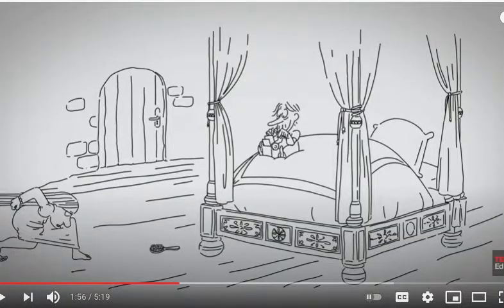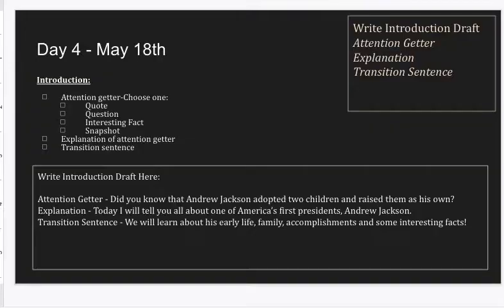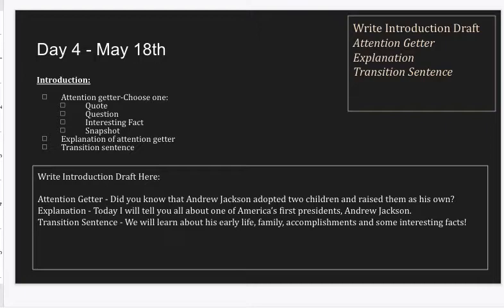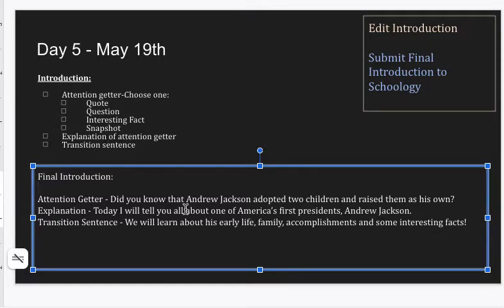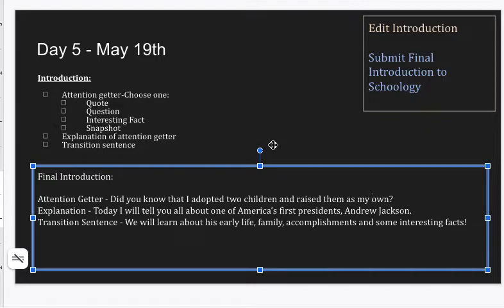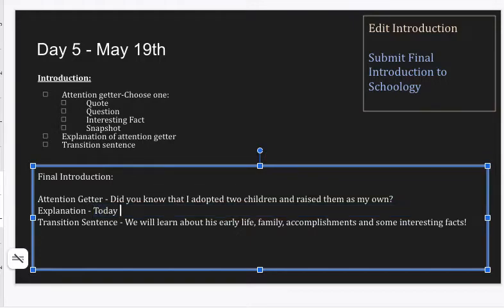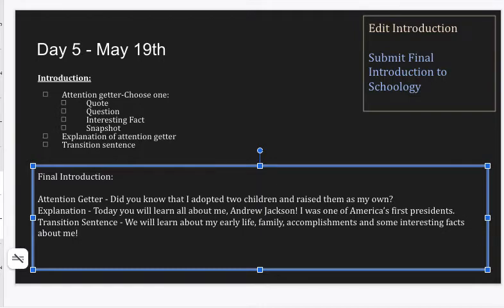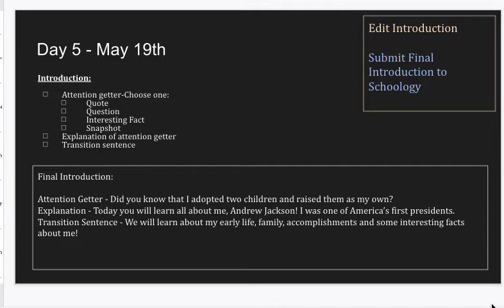History Museum Intro Perspective